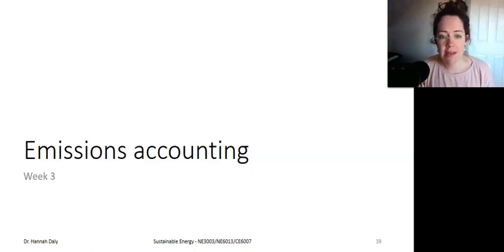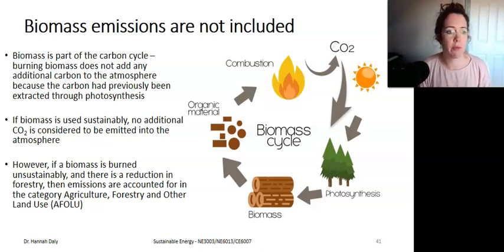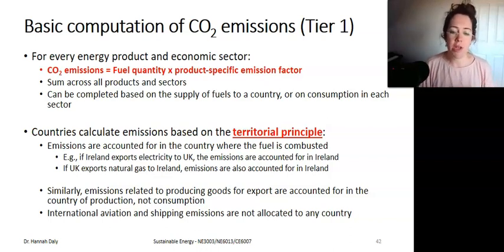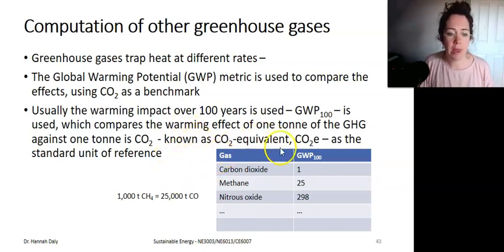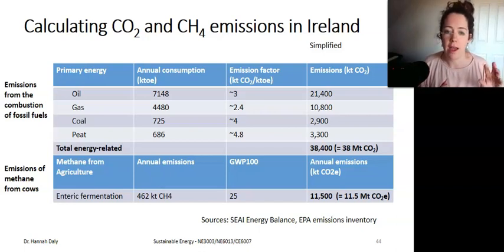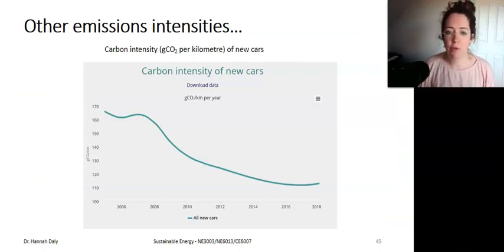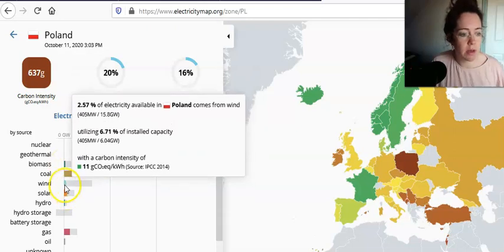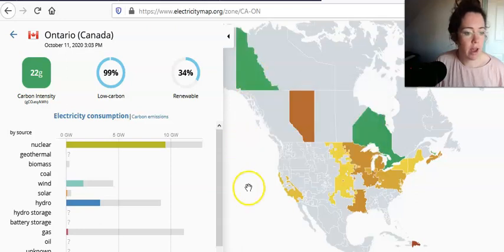Emissions Accounts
Week 3
Lecture 4